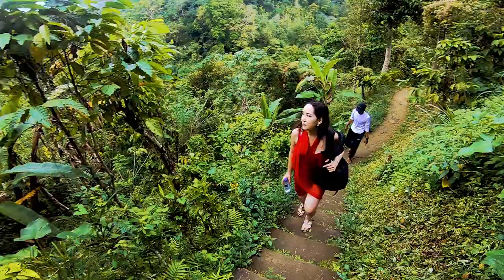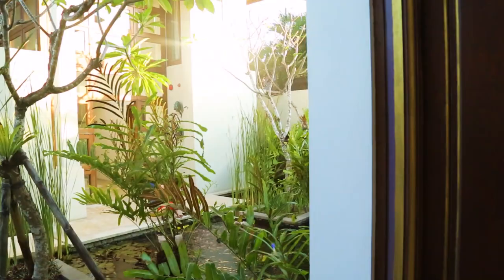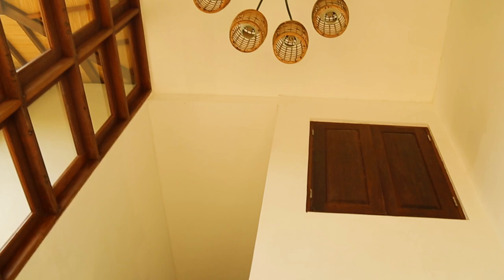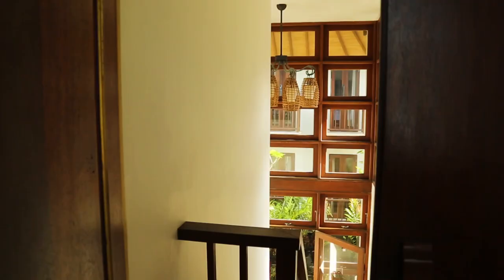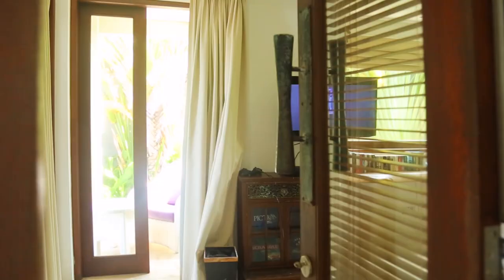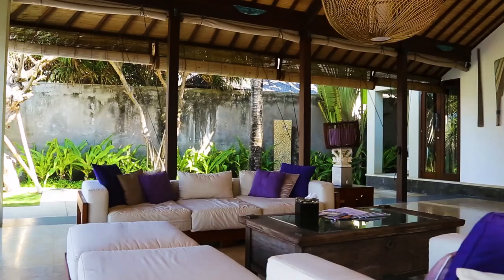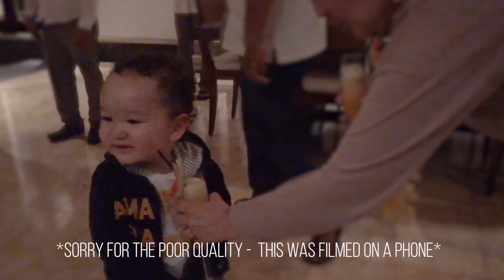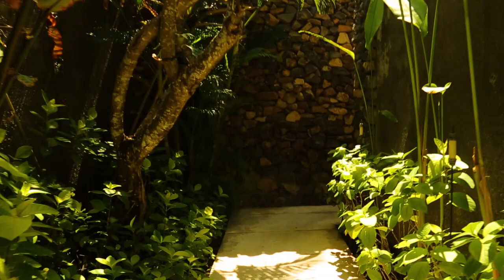ONE OF THE BEST VILLAS IN BALI - Anapuri Villas - Puri Saanti (3 bedroom) Villa Review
Video Review for the luxury, beachfront, 3 bedroom villa "Puri Saanti" at Anapuri Villas in Bali, Indonesia. This video will give you a small tour around the villa and our personal experience while staying at Anapuri Villas at Pabean Beach. We absolutely loved our stay at Anapuri, especially with a perfect location, close to the best attractions in Bali:
15 min drive to Bali Safari Marine Park, Bali Bird Park, Bali Zoo Park;
15 min drive to Komune Beach Club;
15 min drive to Sanur;
25 min drive to Ubud;

Video by Samina Batyrova
2019